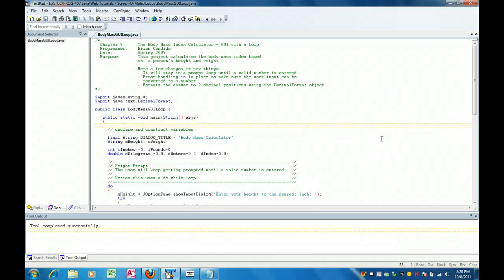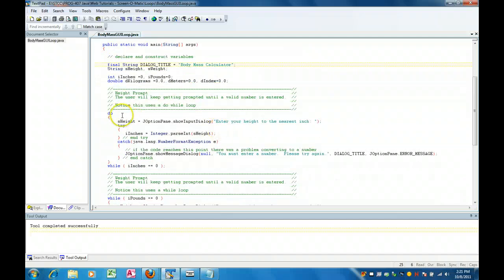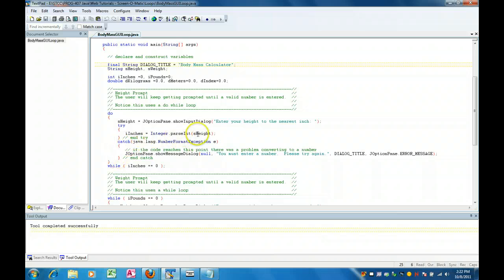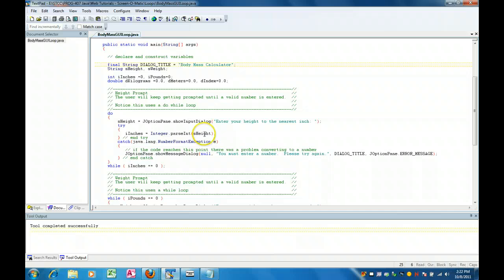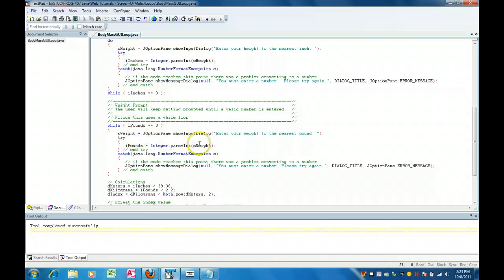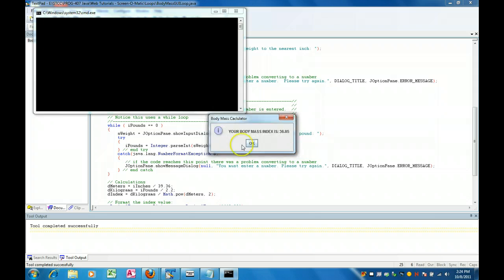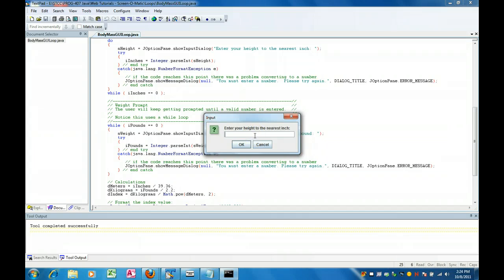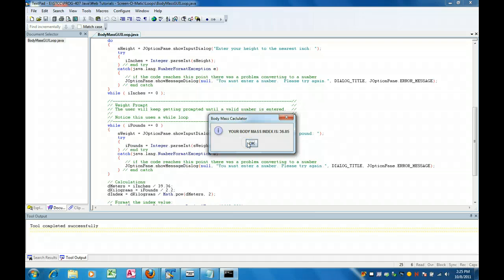BodyMassGUILoop.java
The Body Mass GUI code meets the Java Loops